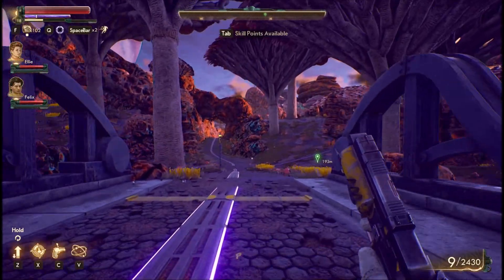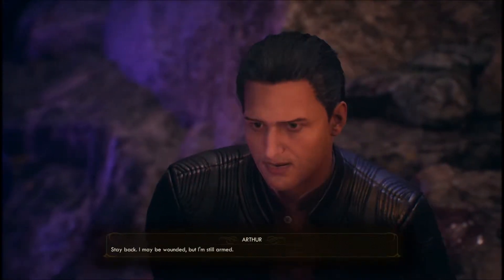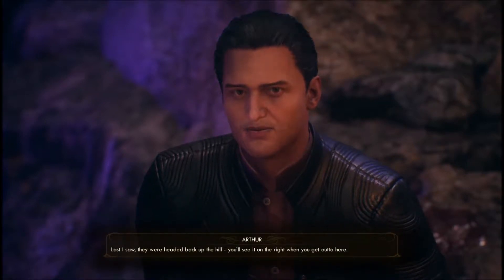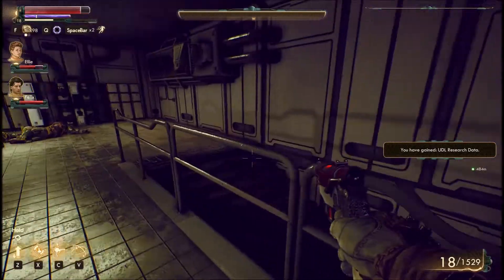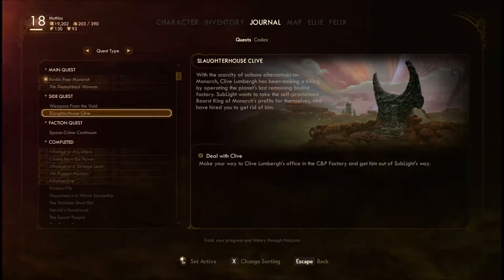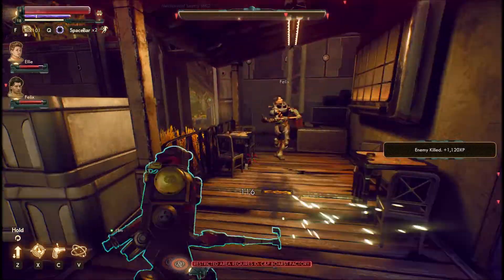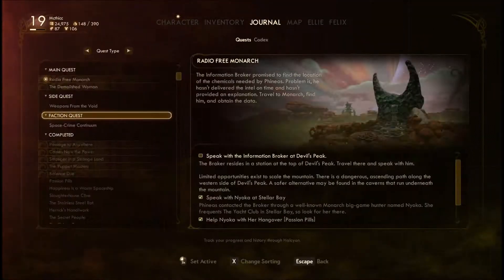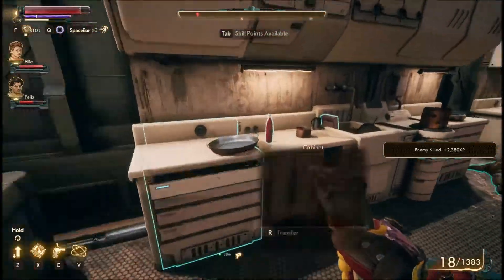The Outer Worlds EP10 (The Boarst Factory)